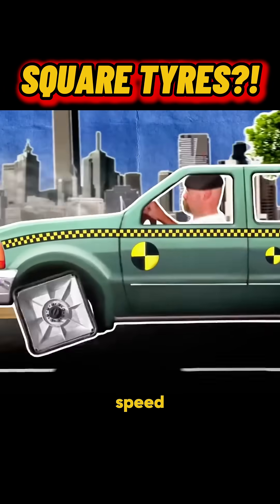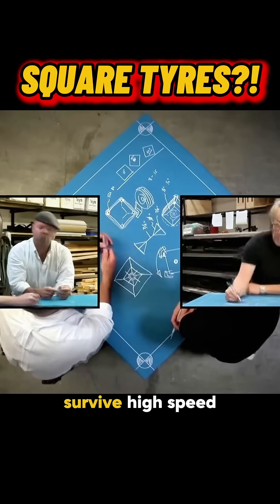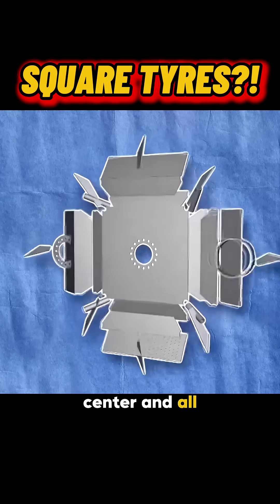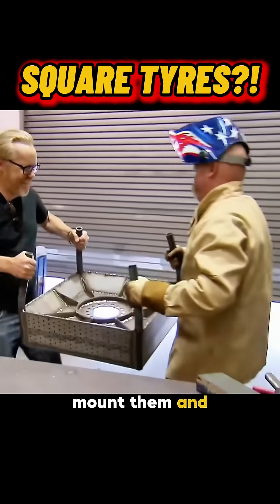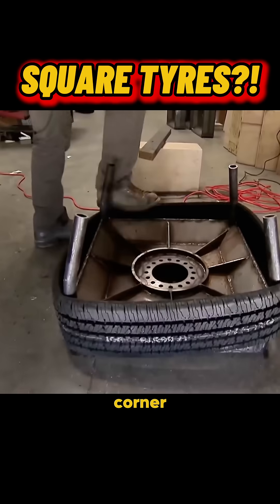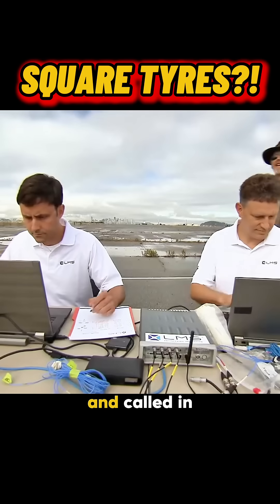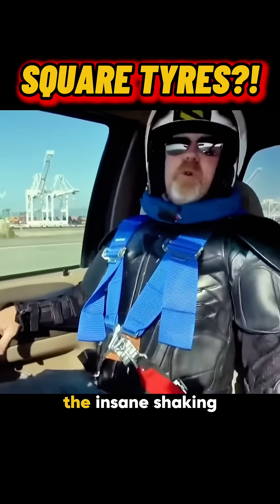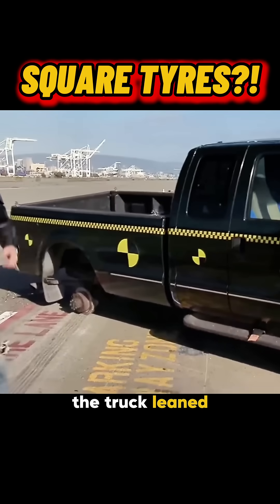What Happens When You Drive on Square Tires?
They say if a square tire goes fast enough, the ride becomes smooth — almost like it’s round.

So the Mythbusters built steel-framed square tires, wrapped them in real treads, and mounted them on a pickup truck. At low speed it bounced like a jackhammer. But at higher speeds, something surprising happened… the ride smoothed out.

A fast, documentary-style science test for anyone who loves myths, cars, and physics.